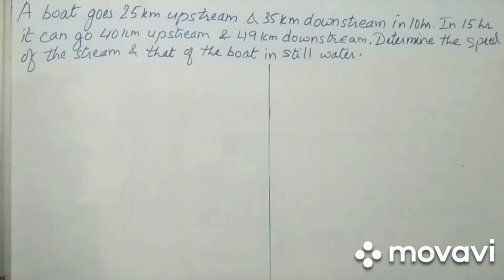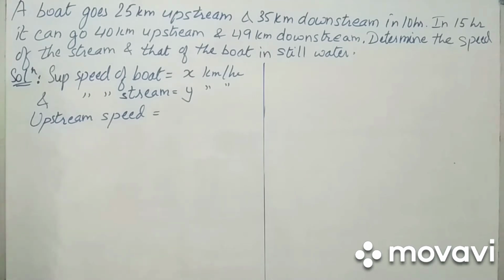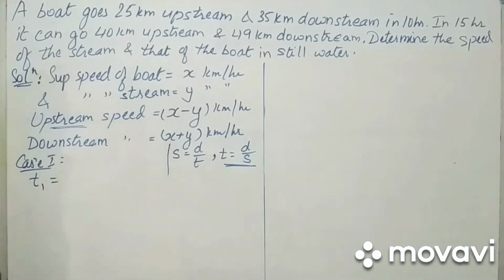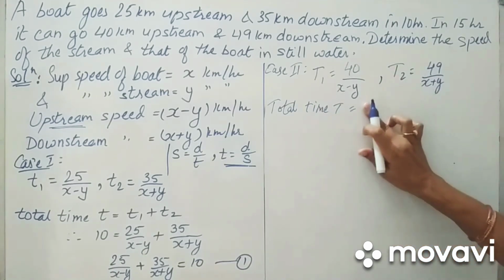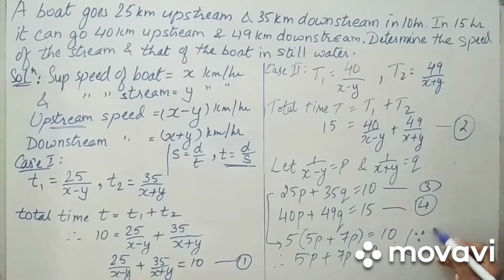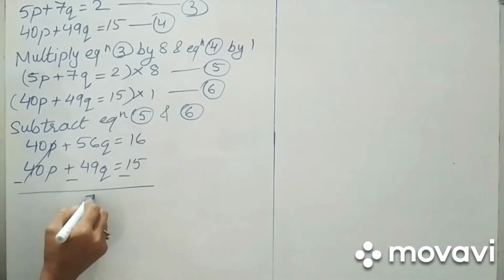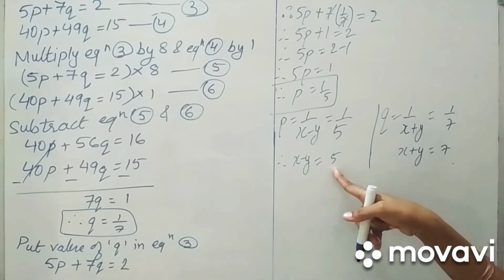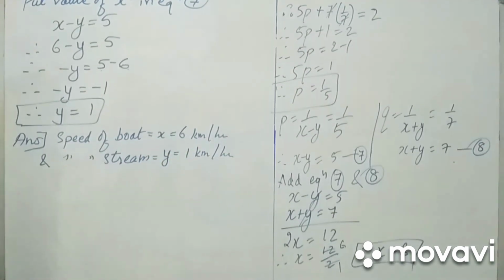STD 10. CHATPER 3 PAIR OF LINEAR EQUATION IN TWO VARIABLES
PRACTICE SUMS